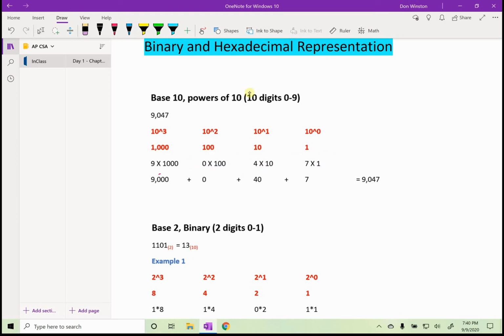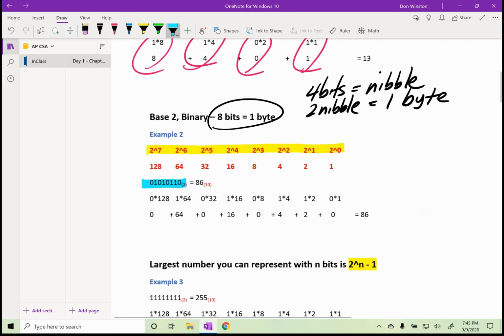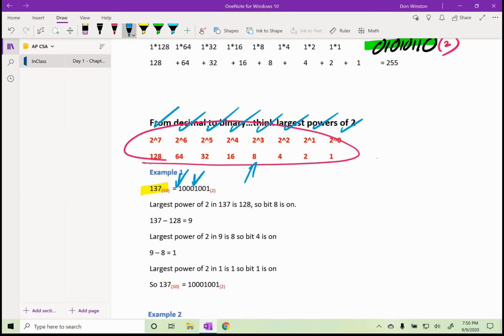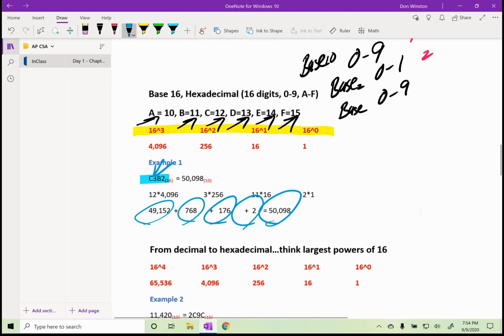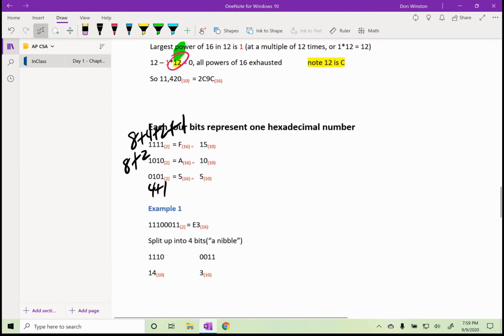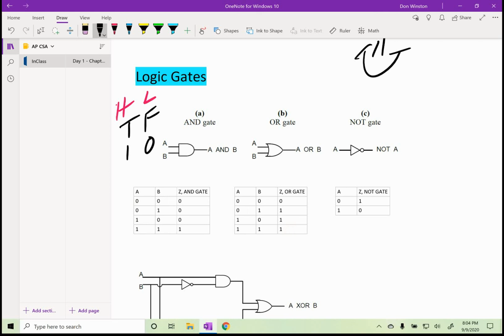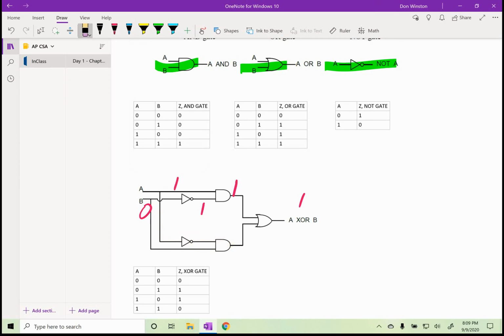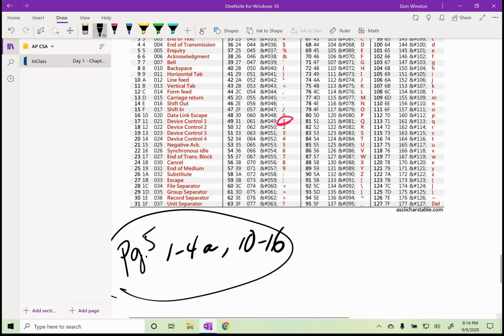09-10 APCSA Lesson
Chapter 1 - Part 1 Lesson APCSA